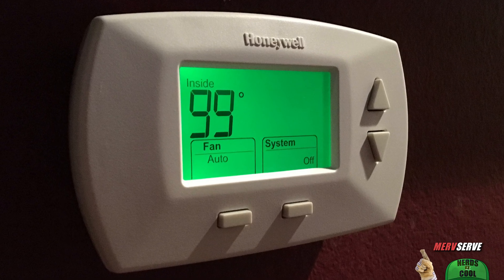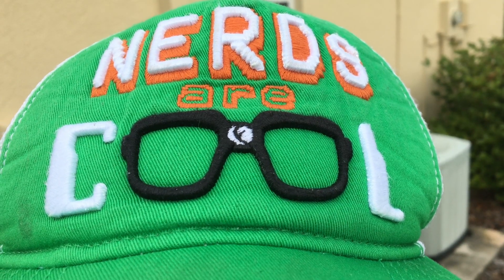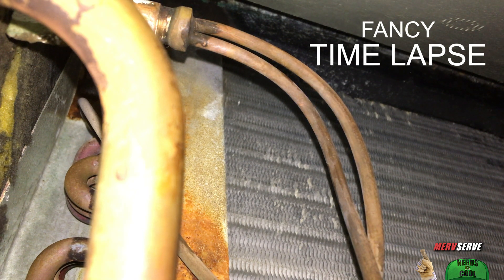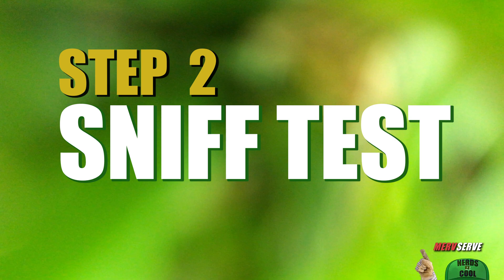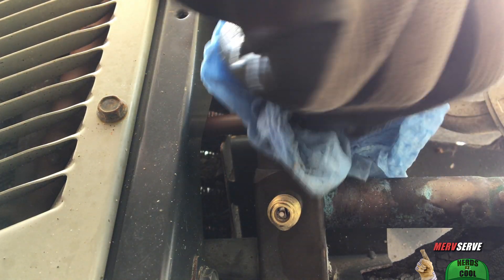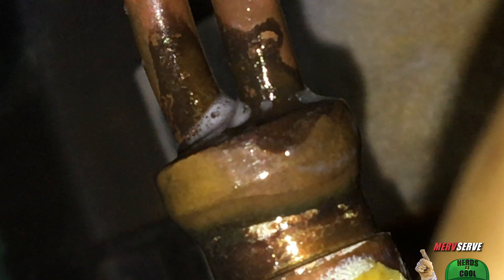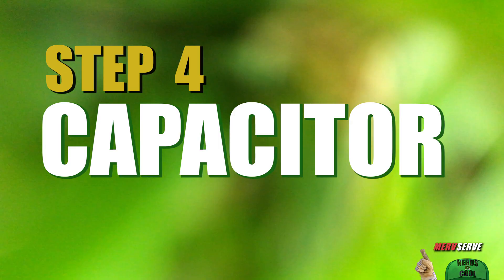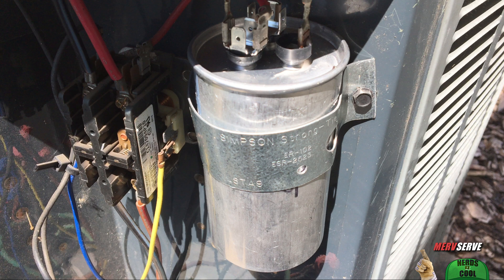AC Broke? How to Find & Fix AC Leaks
My air conditioner repair & easy steps to troubleshoot frozen lines, freon leaks, tripped breakers, fan problems, compressor failures, and blown capacitors.

If you have a refrigerant leak in your HVAC system, research various repair methods and do what's best for your situation. Everybody's different, so results may vary. But it sure seems like a trend for AC to always break in the hottest months doesn't it?

CAPACITOR (Check Fit)
FREON LEAK SNIFFER
AC GAUGES

0:00 AC Overview
0:45 Air Conditioner Diagnosis
1:08 Air Handler Lines Freezing
2:01 AC Leak Detector
3:16 AC Easy Seal & Line Repair
3:52 AC Breaker keeps Tripping
4:53 Recommended Videos

ATTRIBUTION:
Austin Powers: International Man of Mystery
YouTube. MovieClips, May 26, 2011